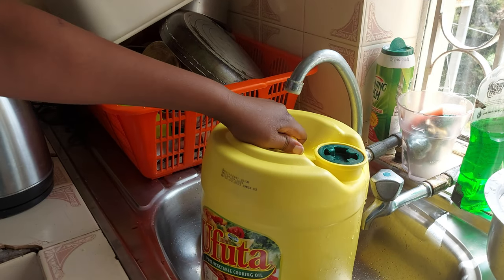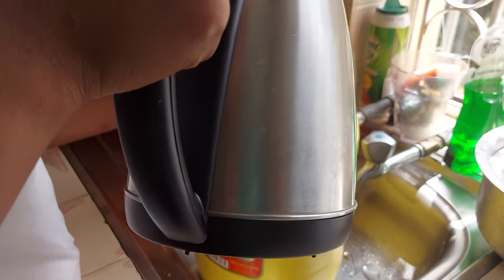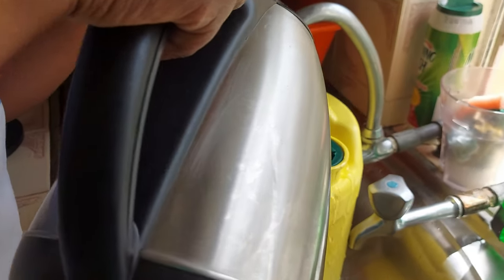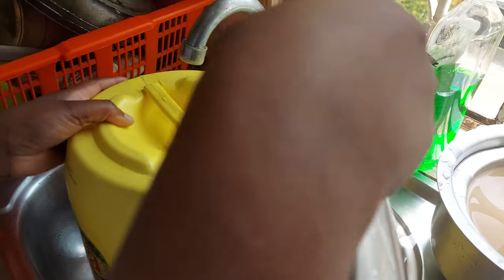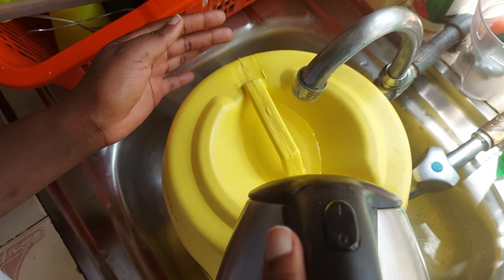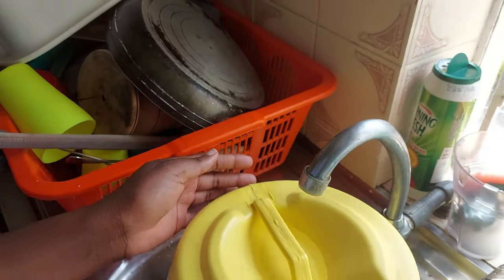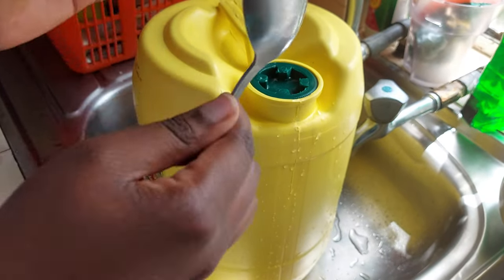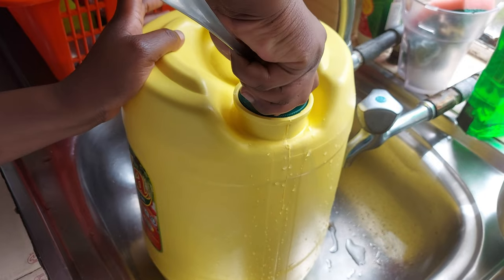How to Open a Cooking Oil Jerrycan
Sometimes you buy a 10 litre can of oil but then opening the gym becomes a task for the gods and ancestors. Here is a trick I use to open my cans.